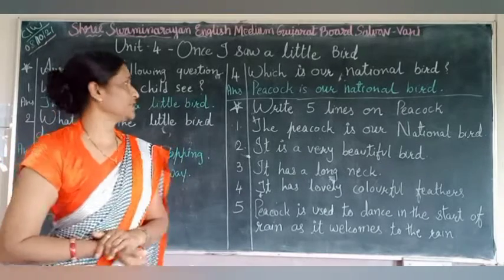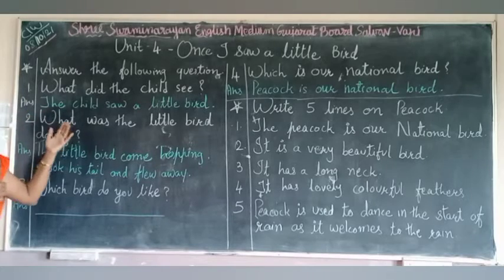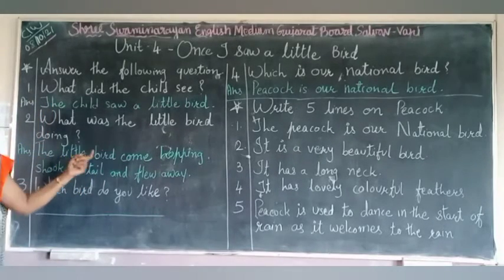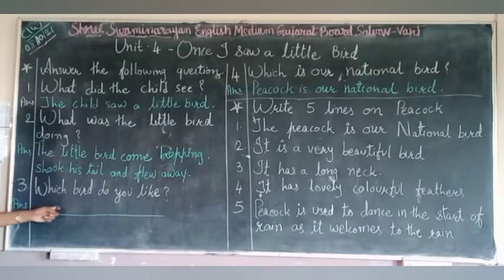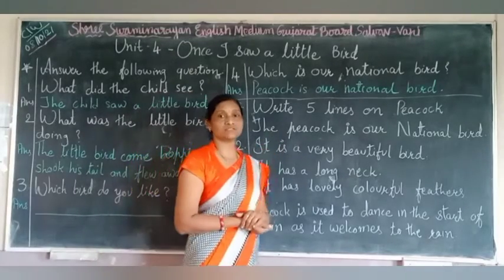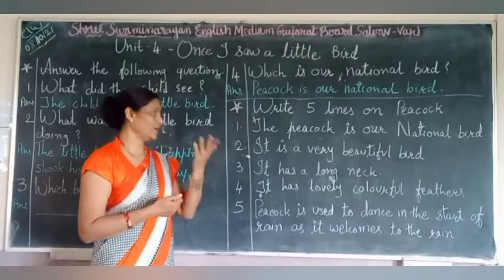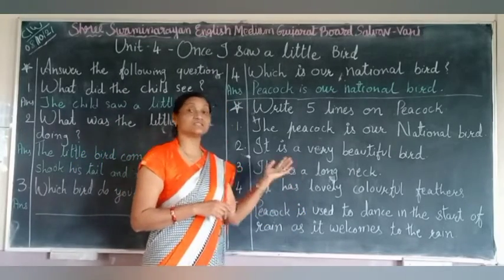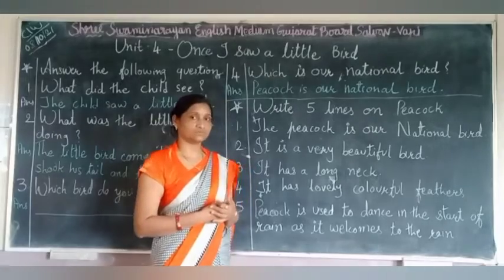Std - I / Sub - English / Unit - 4 / Once I saw a little bird / exercises